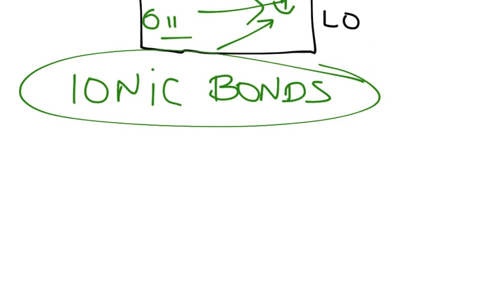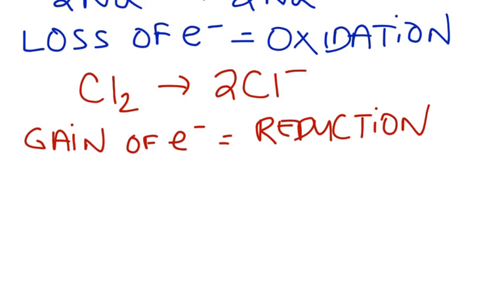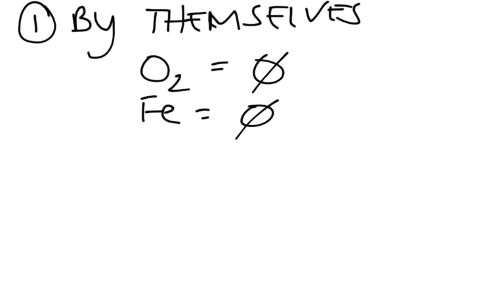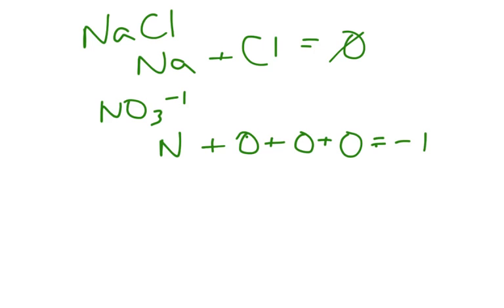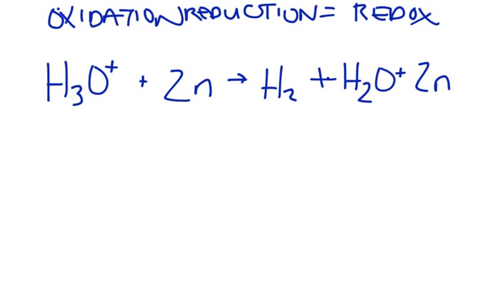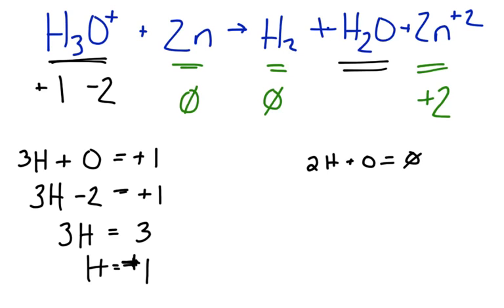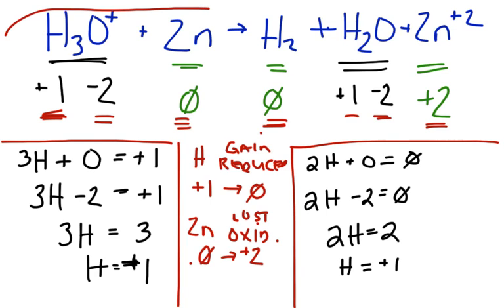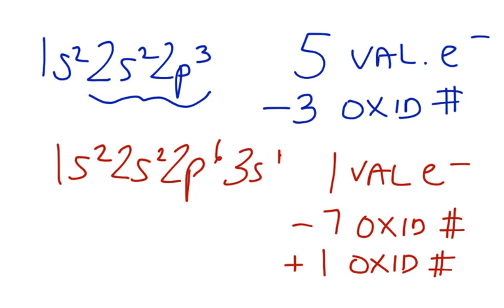Oxidation Reduction Reactions